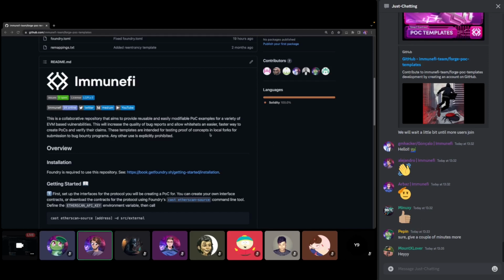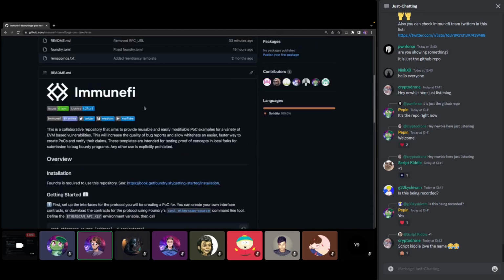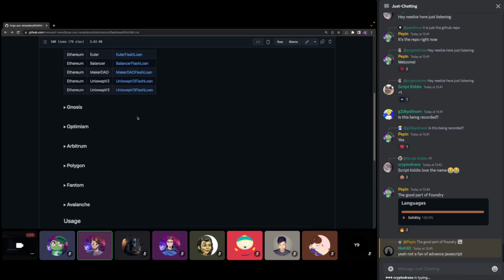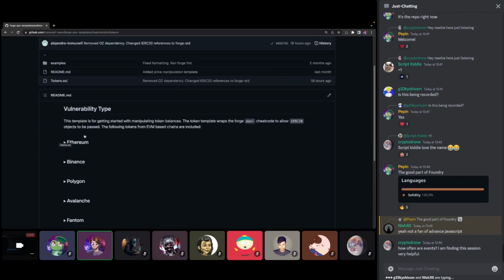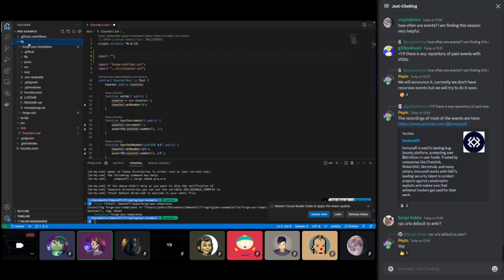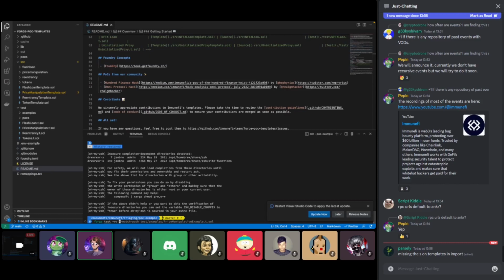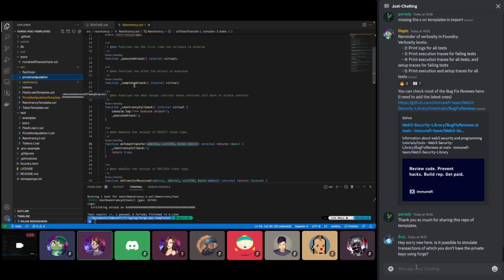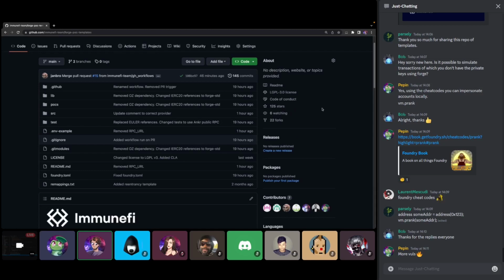Hacker Hangout 21-03-2023 PoC Templates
Welcome to Hacker Hangout, Immunefi’s event held on our Discord server, where the best hackers in the Web3 ecosystem are given free rein of the mic, take questions from the audience, and share mic access.

This time Alejandro will explain to us how to use the PoC templates repository:

To learn more about Immunefi, the leading Web3 bug bounty platform with the world’s largest bug bounties, check out